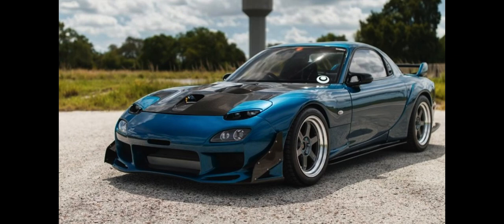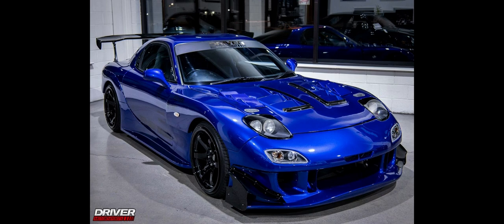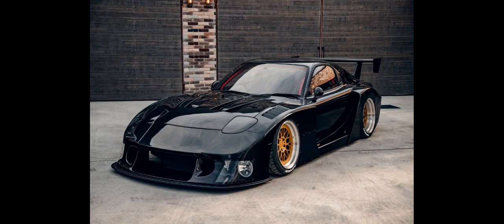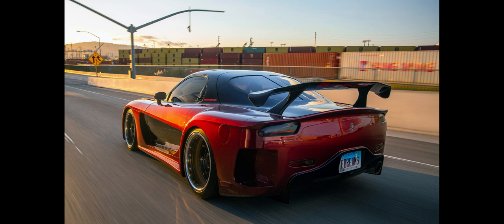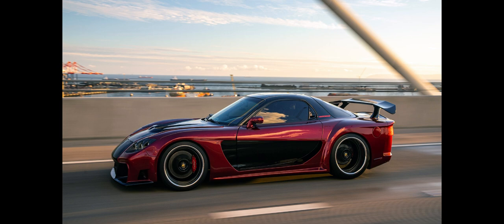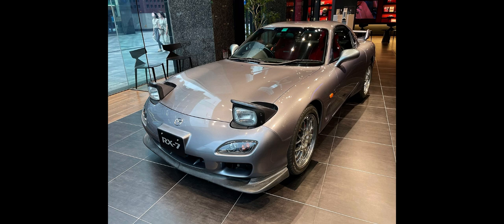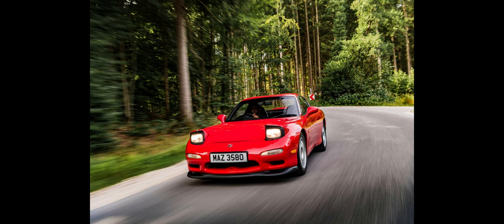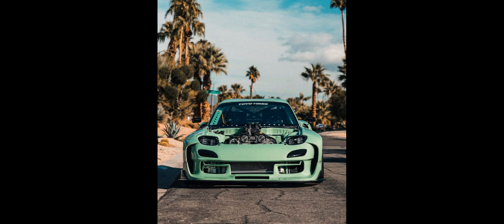Car Review Mazda rx7